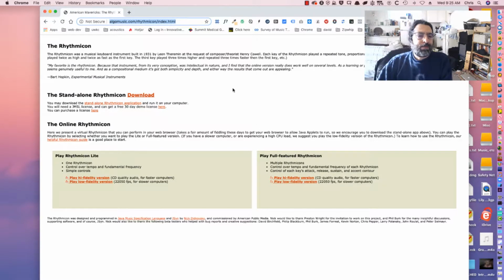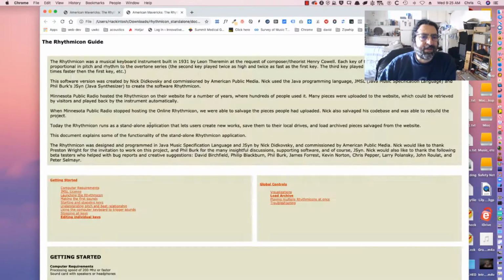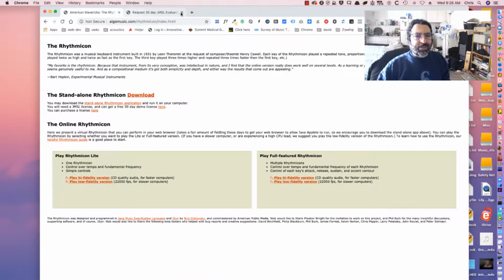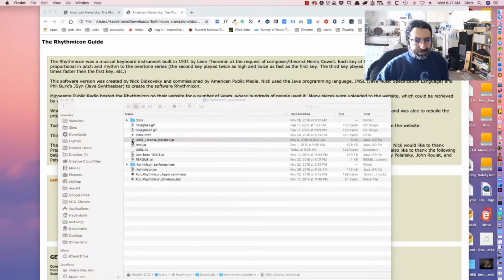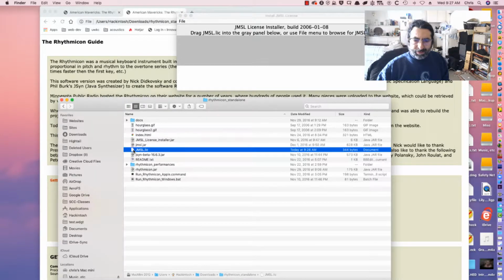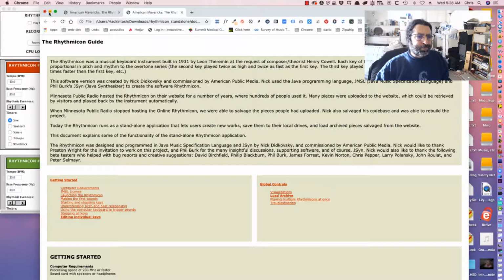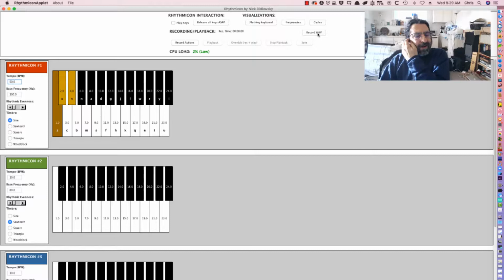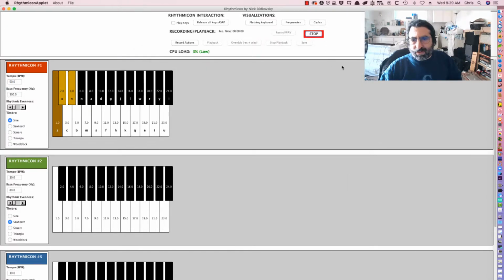Installation of the Java Applet driven Rhythmicon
Installation of the Java Applet driven Rhythmicon available for download